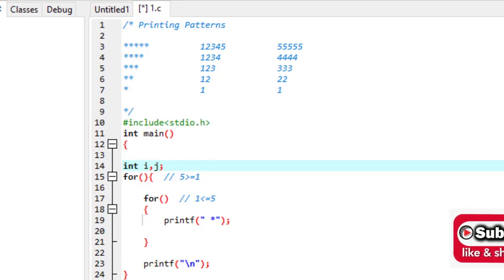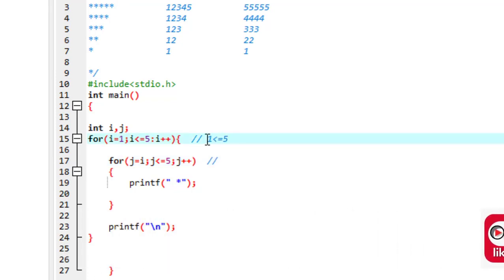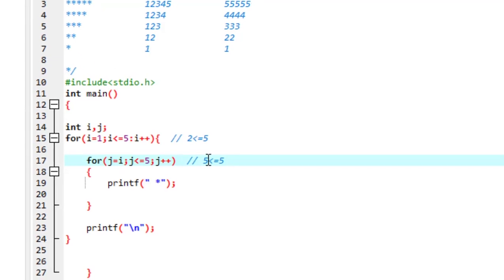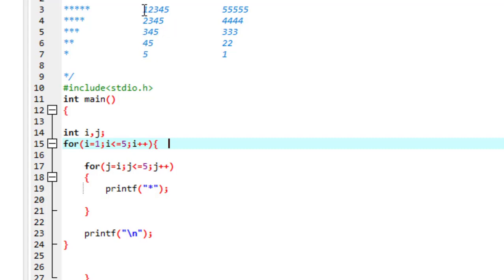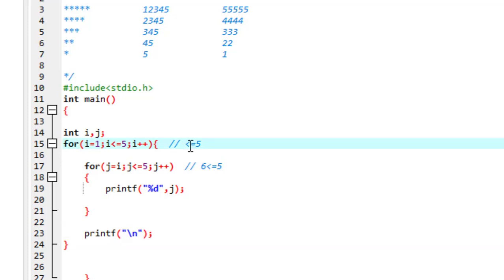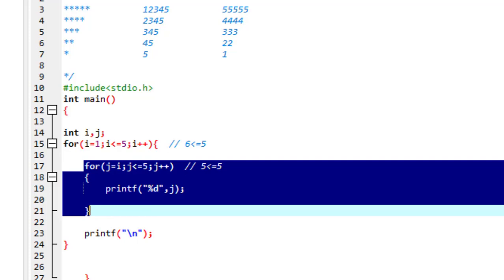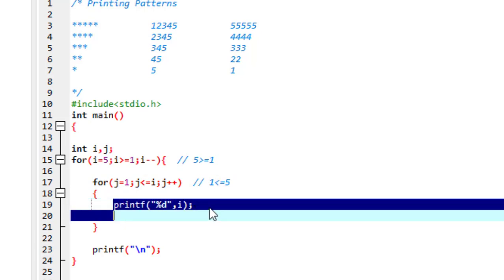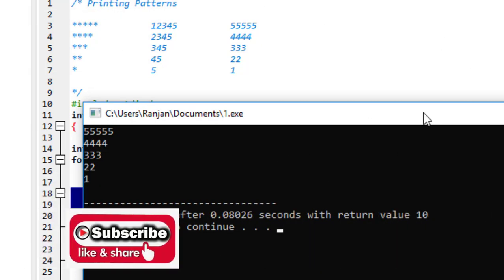Printing Patterns- (Part-3) | C Programming | Beginner's Guide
This video is about how to print the patterns in c program using for-loop.
This video has the following topics.
1. Star Pattern
2.Number Pattern
3. Triangle Pattern